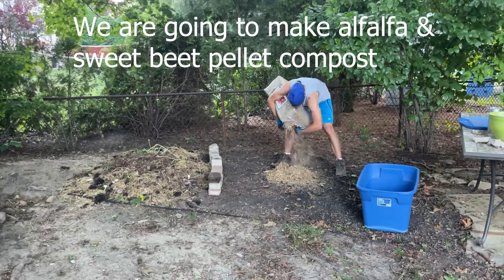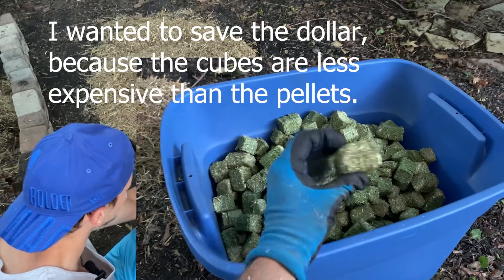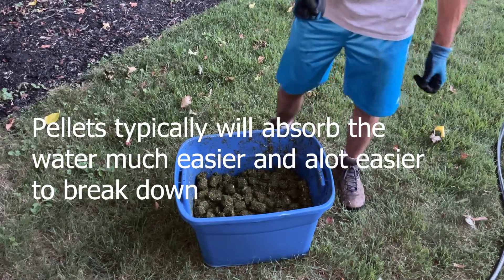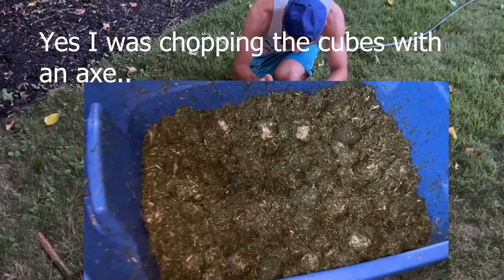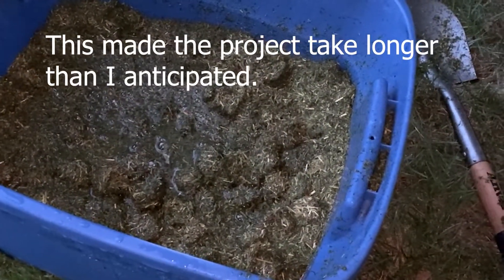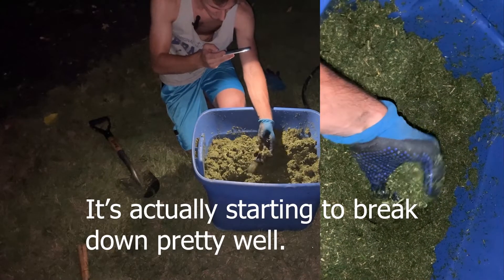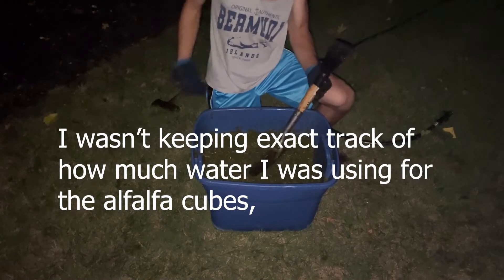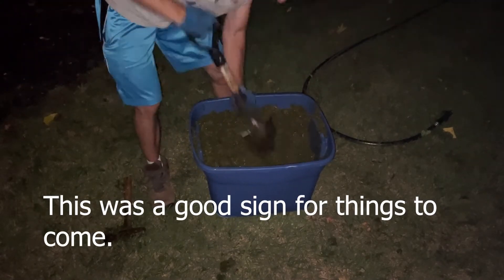DO NOT USE THE CUBES - Alfalfa and Sweet Beet Compost PART 1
This is part one of a multipart series making Alfalfa and Sweet Beet Pellet compost. Rob starts by mixing Alfalfa but encounters a bump in the road of creating compost. HE USED CUBES. This made mixing a lot more difficult… After some hard work, things were looking to be paying off.

shoutout @WhiteBatAudio  for letting us use his music!!!